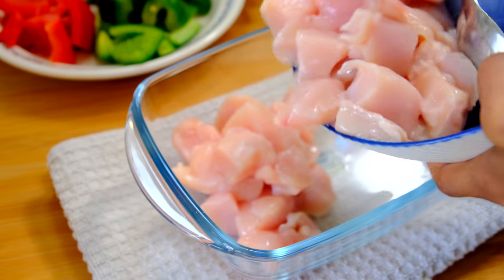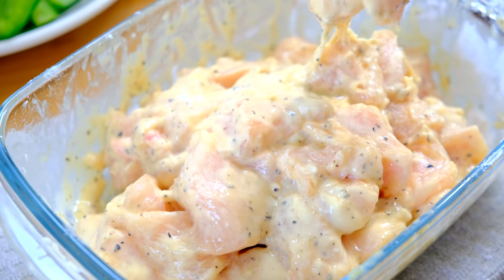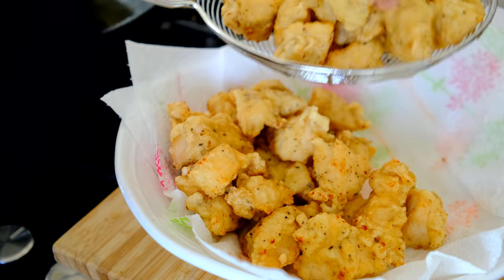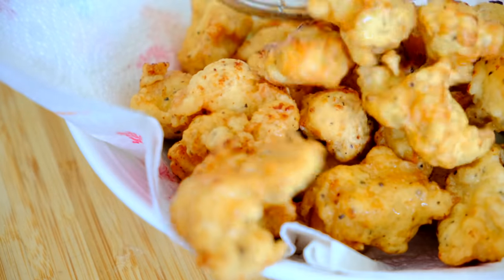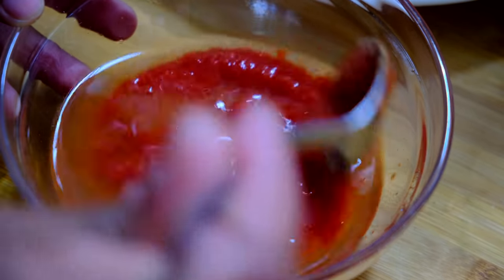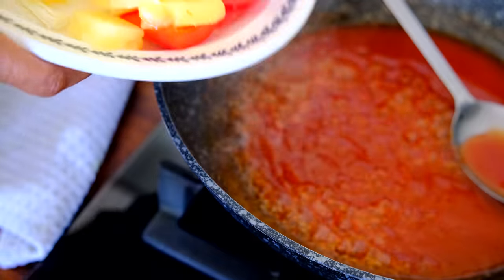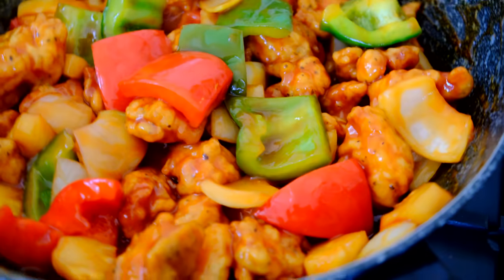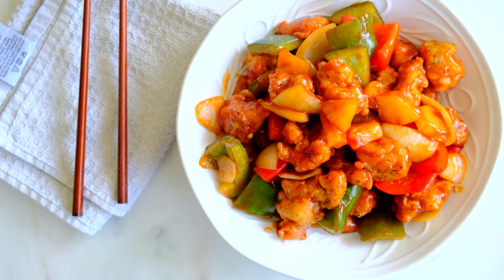HOW TO MAKE SWEET AND SOUR CRISPY CHICKEN | HOMEMADE, BETTER THAN TAKEOUT | LOCKDOWN, RAMADAN RECIPE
Hey, back with another one! Hope you like it! x

Ingredients I used:

Crispy chicken:
500g Chicken breast
1 tbsp Vinegar
1 tbsp Soy sauce
1 tbsp Black pepper
1 cup Cornstarch
1/2 cup Plain flour
1 egg

Sauce:
3 tbsp tomato ketchup
2 tsp brown sugar
1 tbsp white vinegar
1 tbsp pineapple juice
1 tsp cornstarch + 1 tbsp water

Vegetable:
3 slices Pineapple (I used canned)
1 small green pepper
1 small red pepper
1 white onion